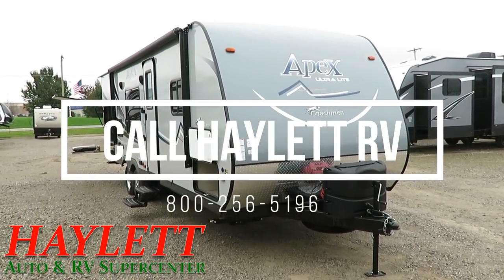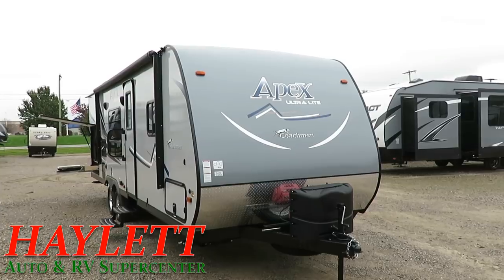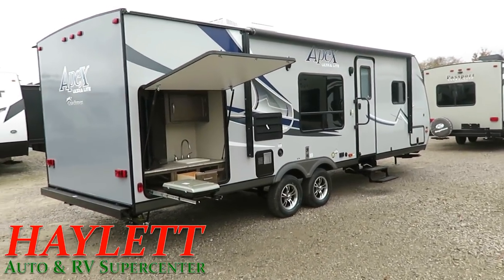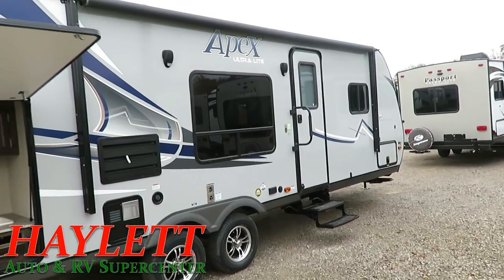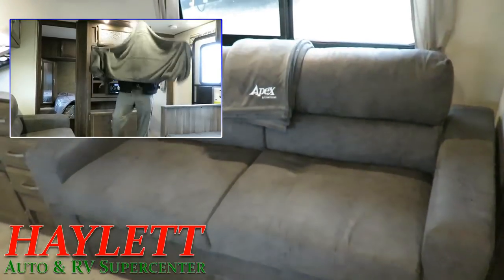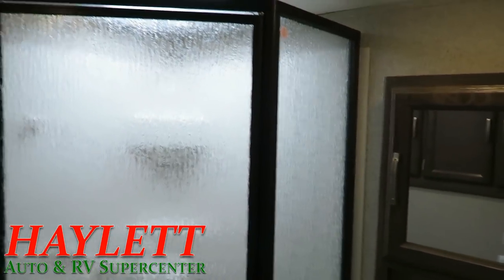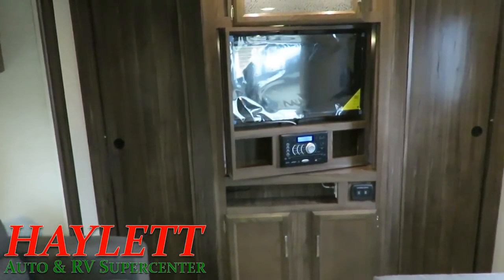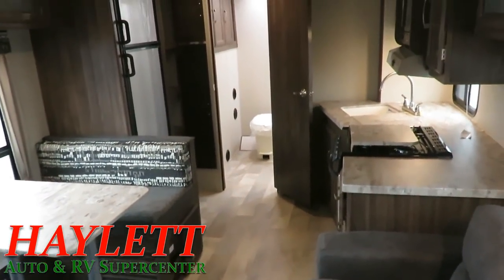(Sold) 2018 Coachmen 251RBK Apex Ultralite Outside Kitchen Couple's Camping Travel Trailer